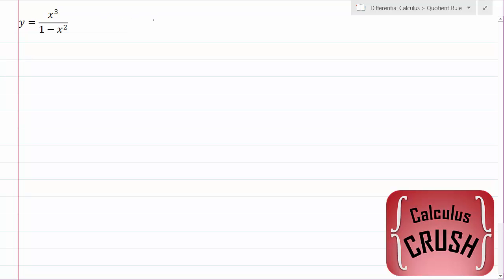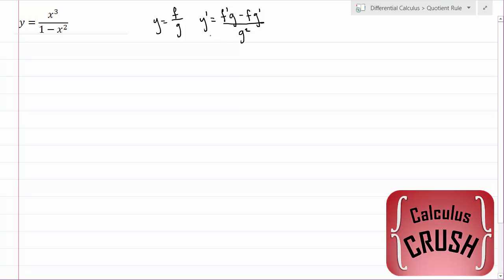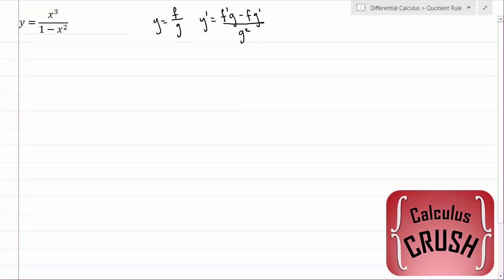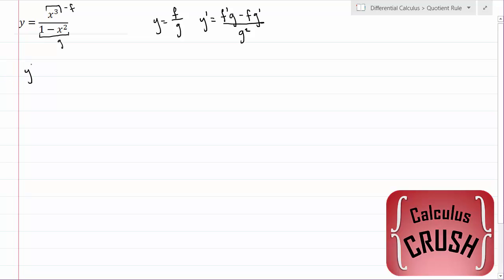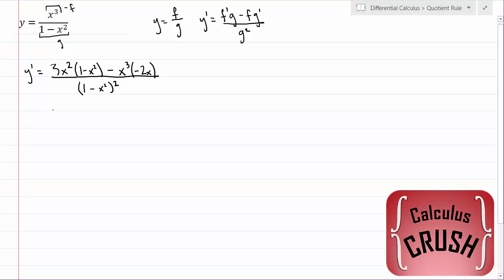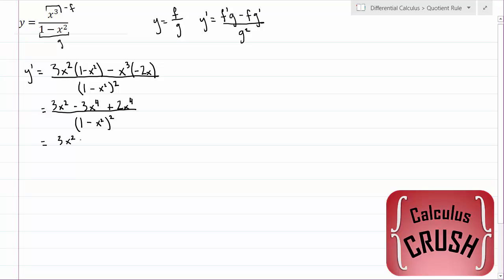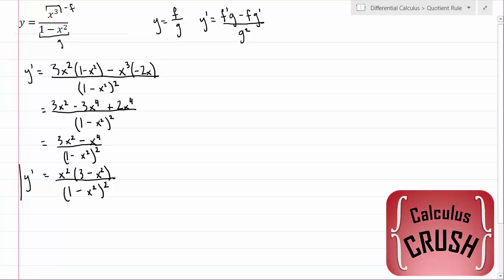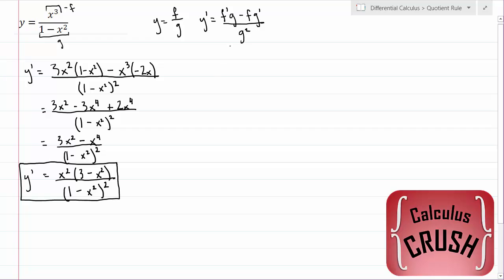The Quotient Rule - Example 1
An example of using the quotient rule of calculus to determine the derivative of the function y=(x^3)/(1-x^2)